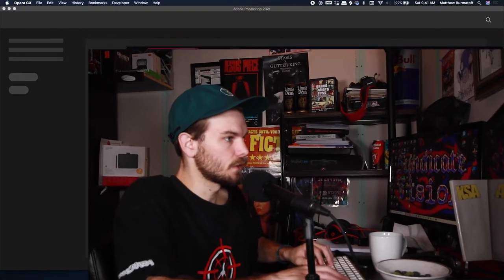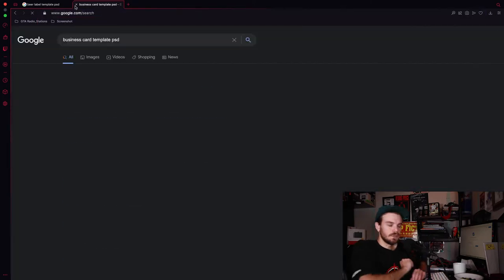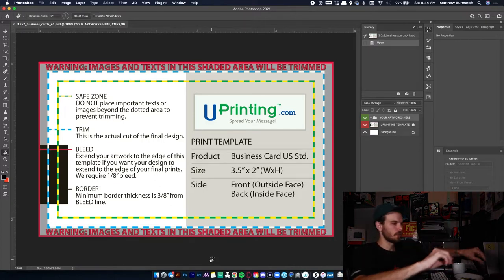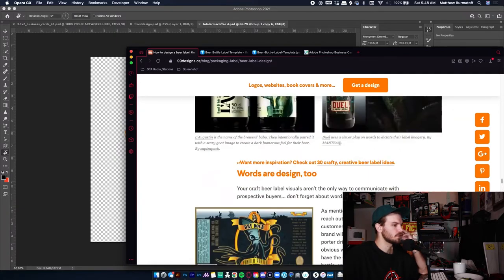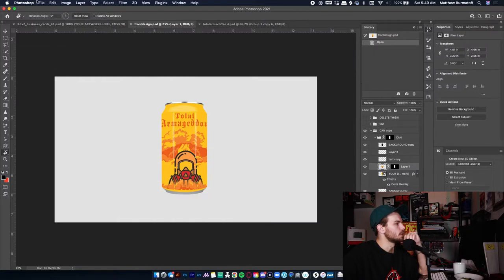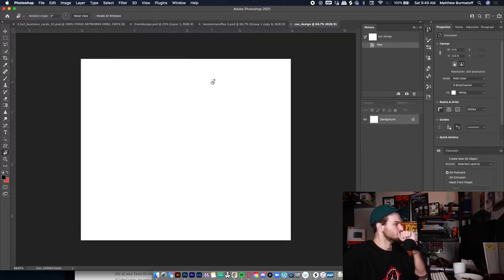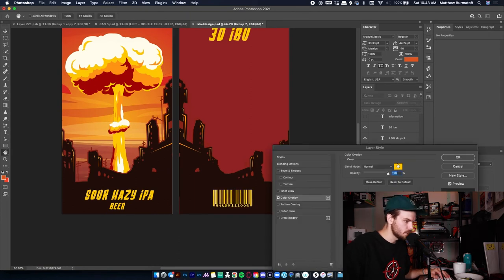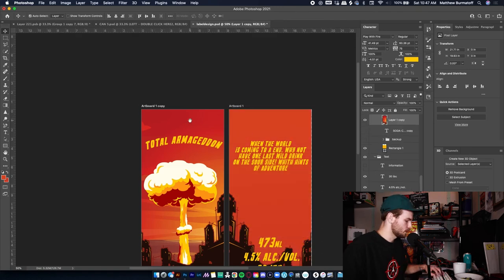Lets design a beer can Label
@dreadlabs started a daily design challenge called creatober! Haven’t done something like this before but wanted to try out today’s word, booze. I’ve been wanting to try doing a proper can label design and I’ve had this idea for an apocalypse type mad max influence style. I filmed the process of the whole design process, I’ll be editing the video throughout the week and dropping it over on later this week. But also dropping a snippet later today